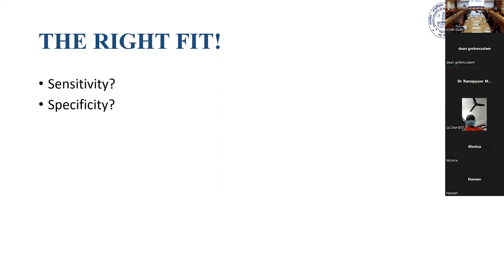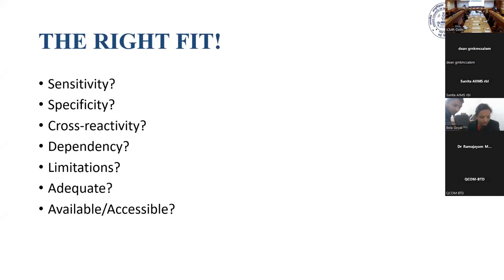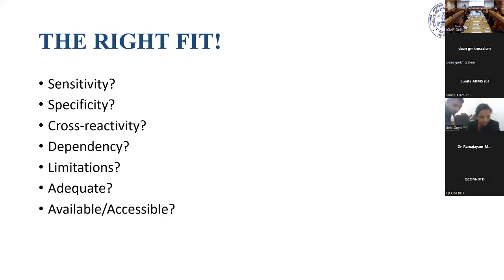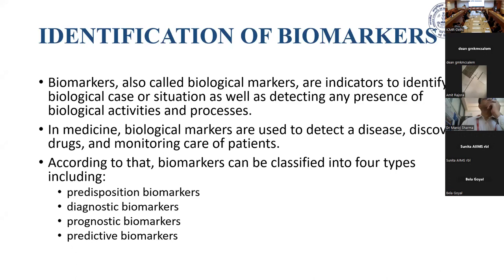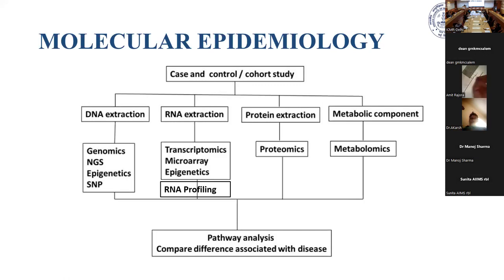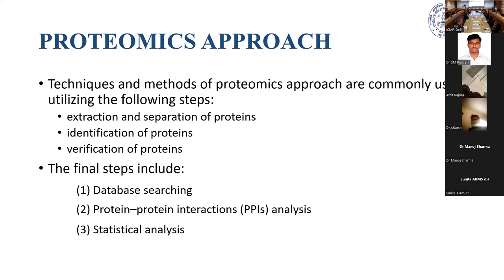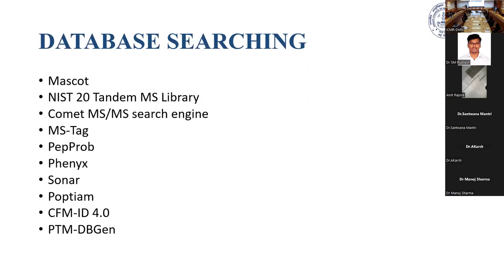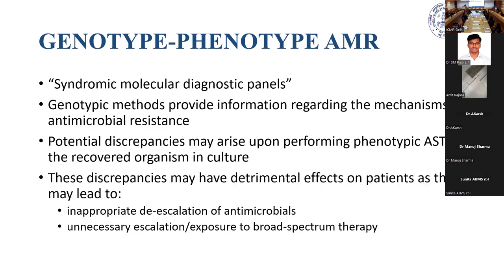Identifying appropriate techniques for basic research studies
This video is directed towards researchers and Principal Investigators who are designing a study proposal for the purpose of research. This research may be a small pilot study, a medium size research project, or even a PG/PhD thesis project.

The discussion is particularly relevant to researchers who are including techniques from basic sciences to reach the endpoint or some conclusion in their study.

I hope you all benefit from this discussion.

(This discussion was presented at ICMR as a part of the Scientific Proposal Development and Quality Enhancement Workshop )